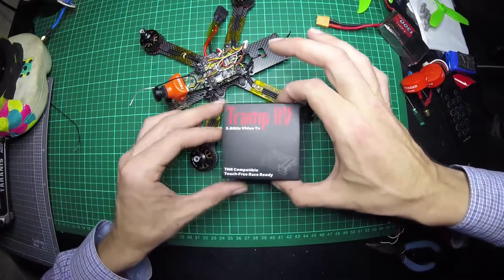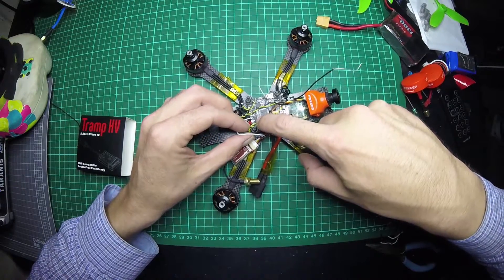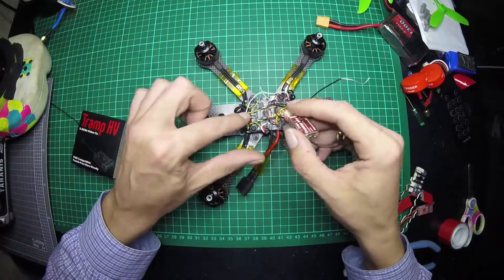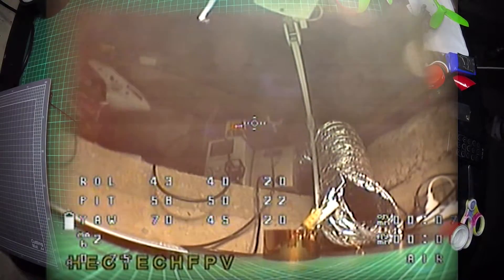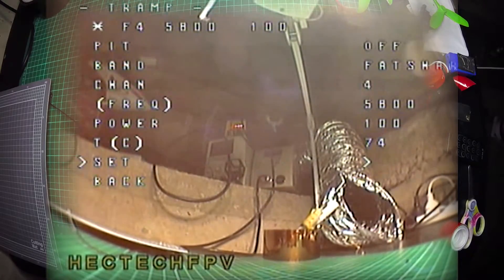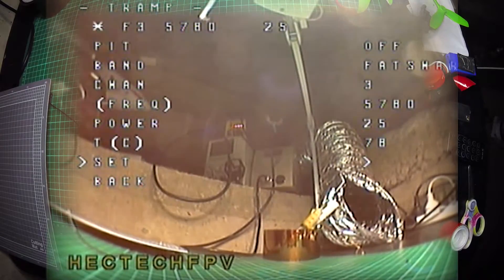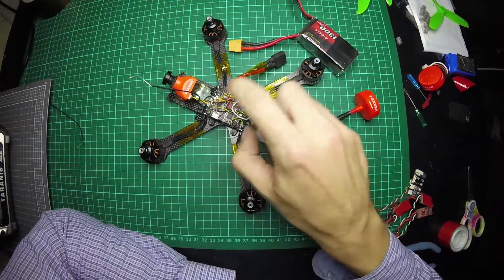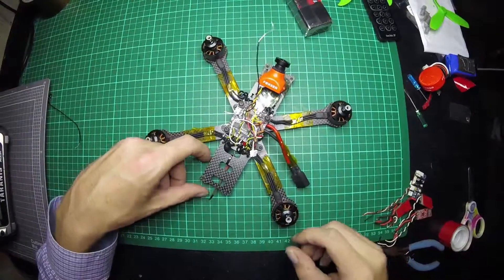Tramp hv - Telemetry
A quick run through .

With one simple wired added you can now change your Vtx settings via OSD Or on your Frsky remote via Lua script!